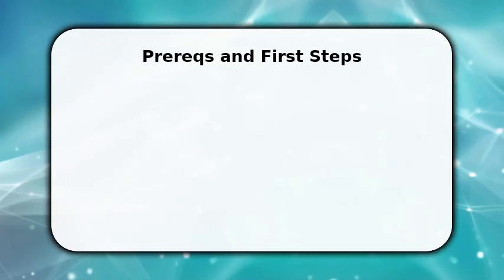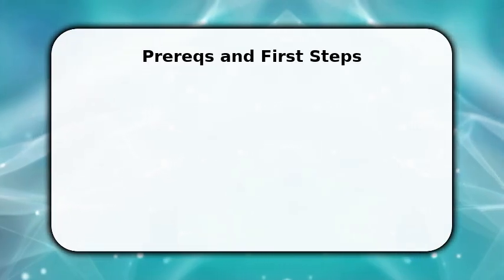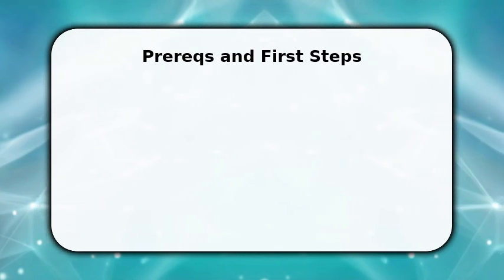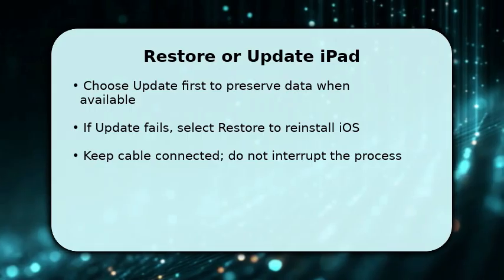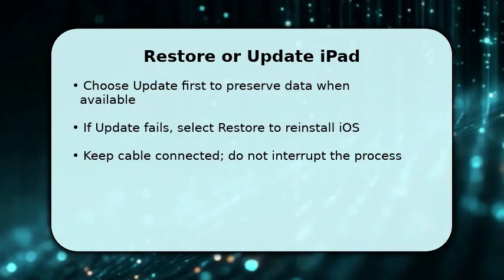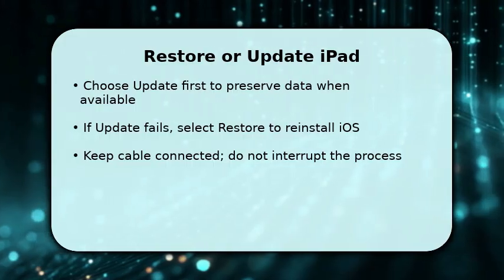How to Fix Ipad Disabled (updated)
Discover effective solutions for your iPad when it becomes disabled. This updated guide covers troubleshooting steps, from simple fixes like restarting the device to more complex procedures such as resetting settings or using recovery mode.

iPad, disabled, troubleshoot, restart, reset settings, recovery mode, update guide, fix iPad, device troubleshooting, technical support for Apple products